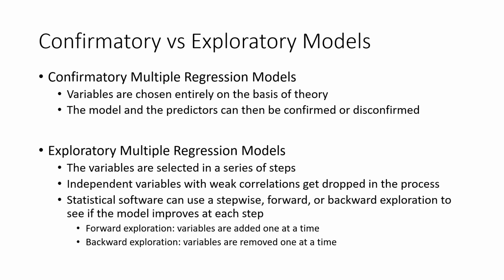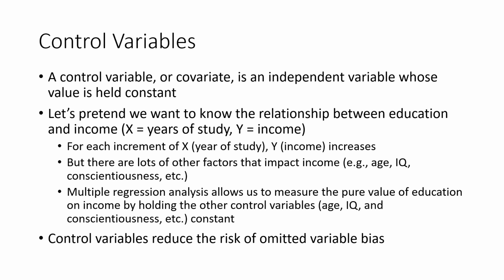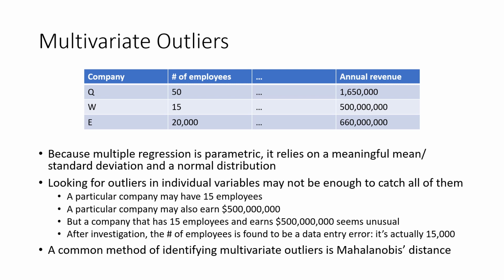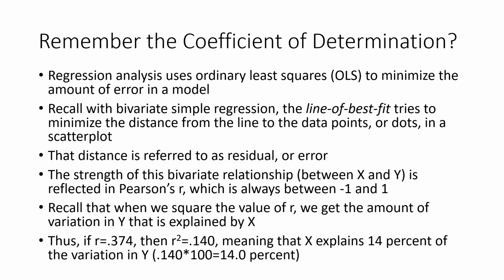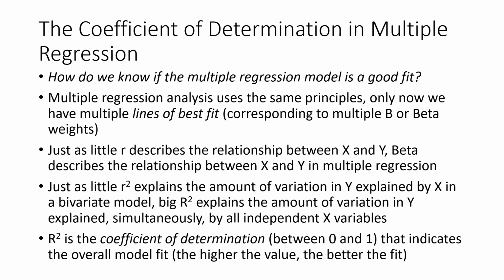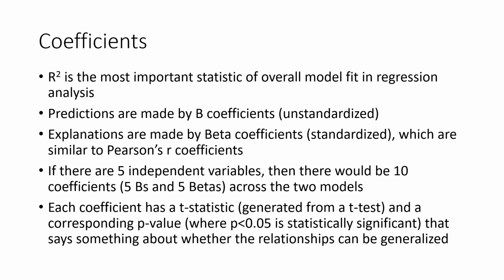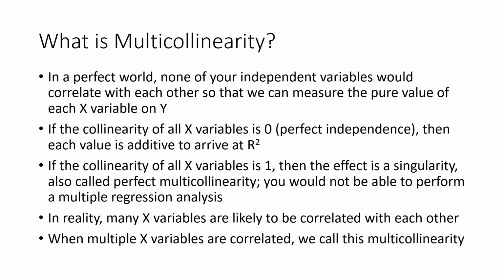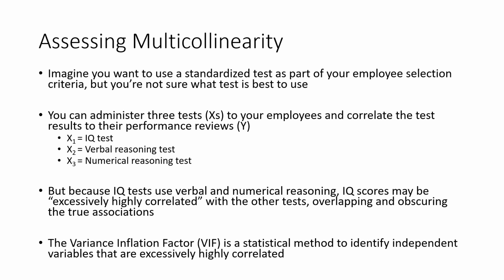Multiple Regression (Part 2) (Chapter 9 Lecture 2)